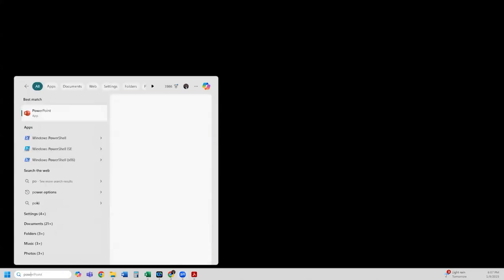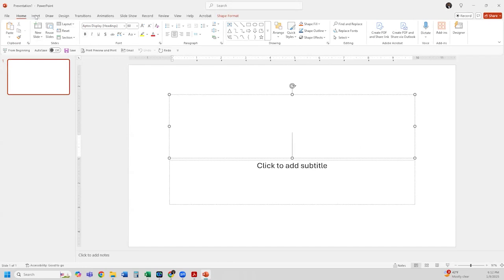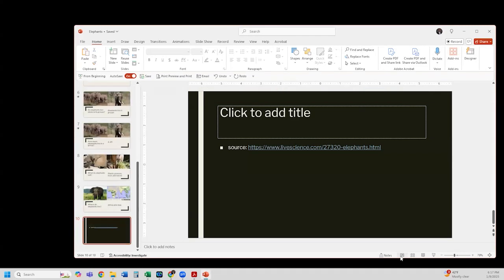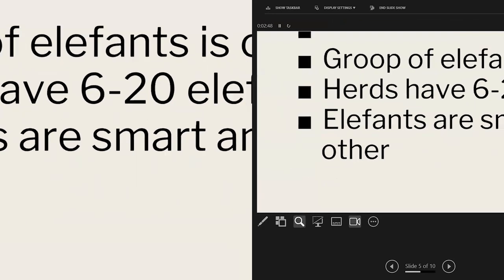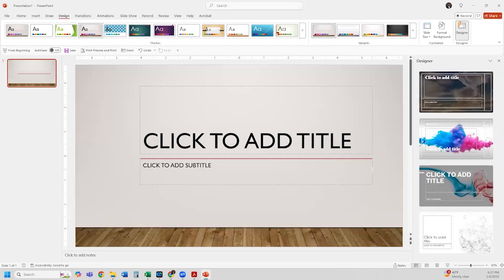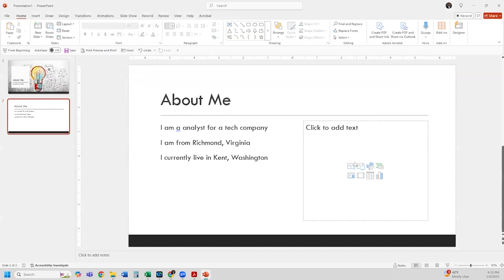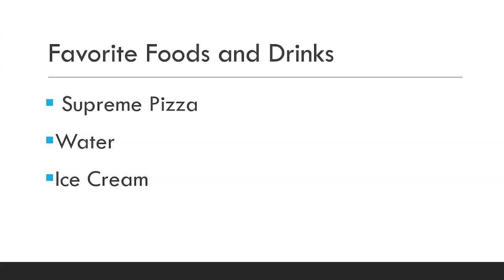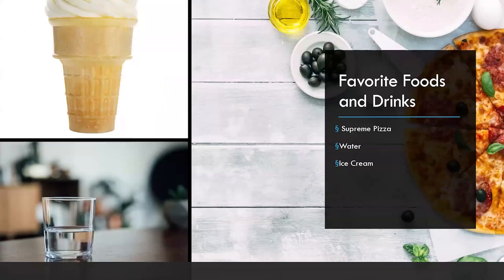PowerPoint Orientation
- Open a new or existing PowerPoint presentation.

- Identify parts of the PowerPoint screen (slide navigation pane, slide pane, notes, the ribbon, quick access toolbar, and scroll bars).

- Insert new slides, duplicate, or reuse slides.

- Apply or change a theme.